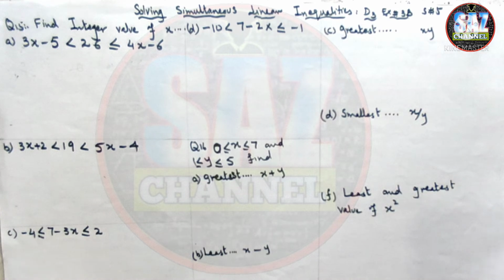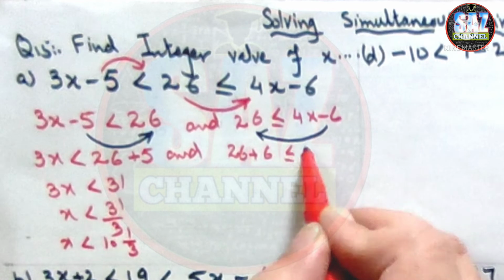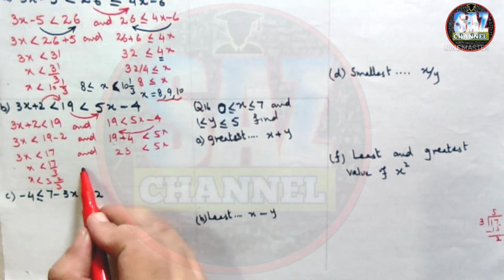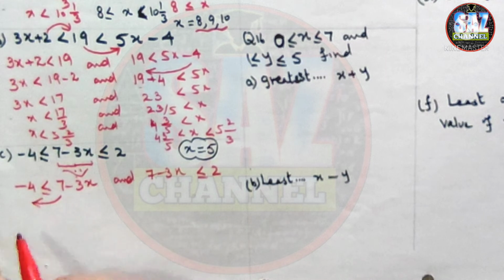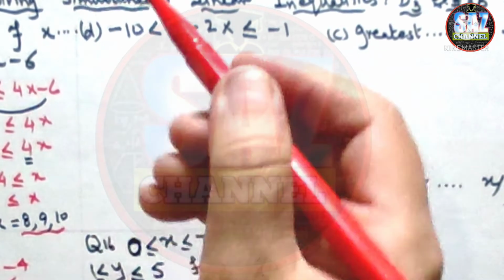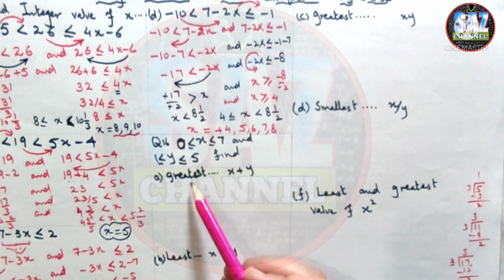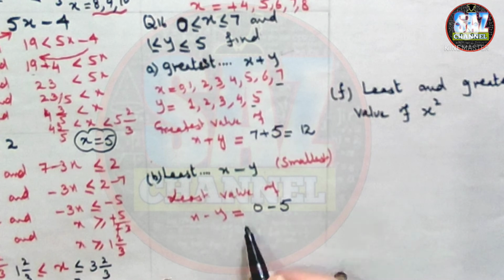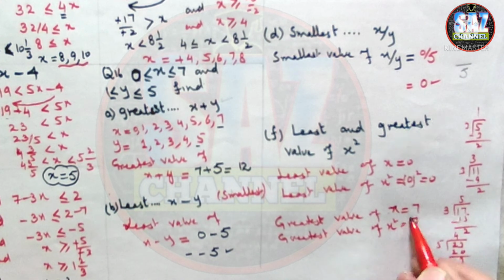Solving simultaneous linear inequalities|NSM(D3 7 ED)|EX#3B|Q#15,16